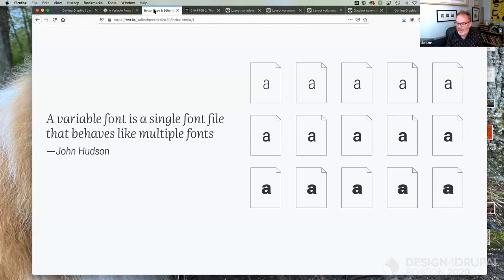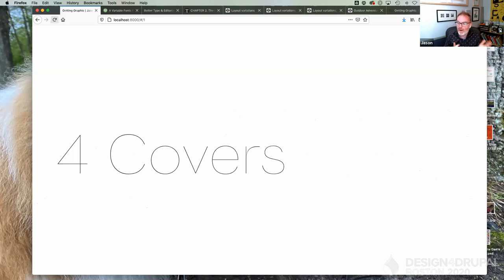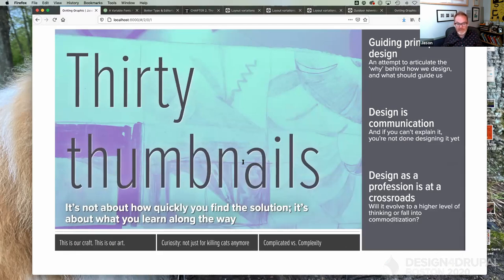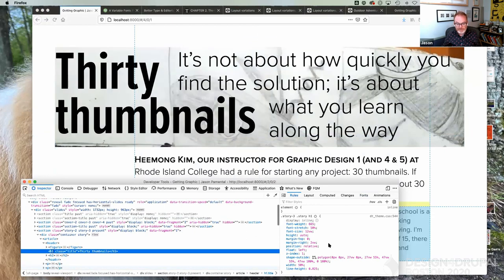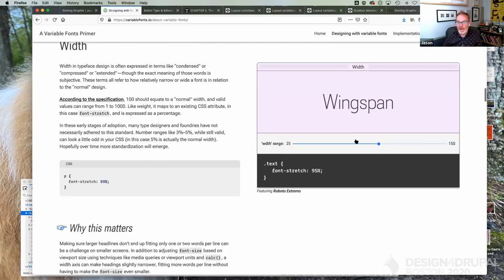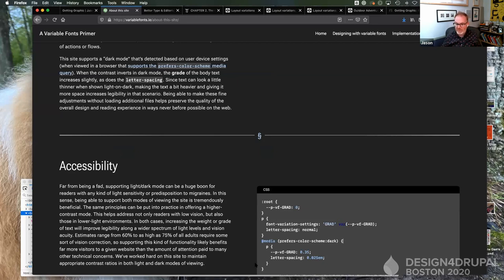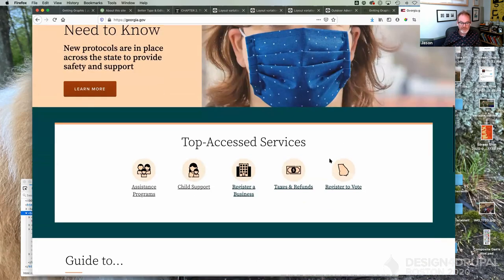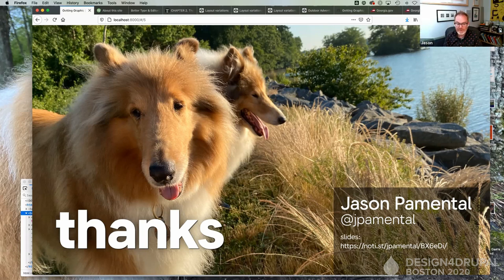Getting Graphic: Reinventing Design with Type on the Web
Design4Drupal Boston - Webinar Series
By: Jason Pamental  August 12, 2020